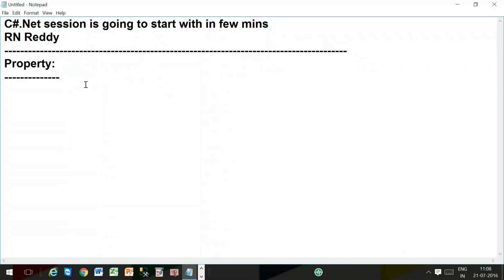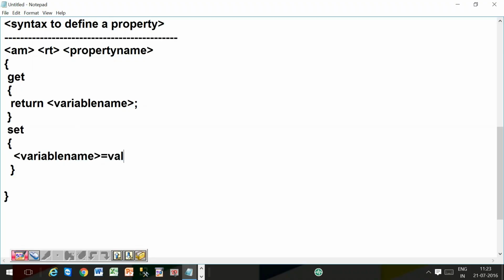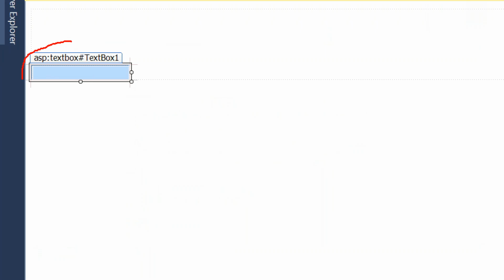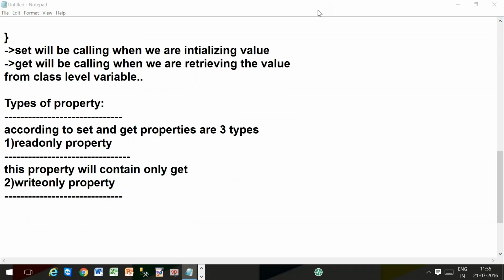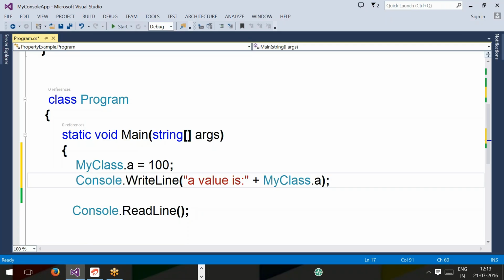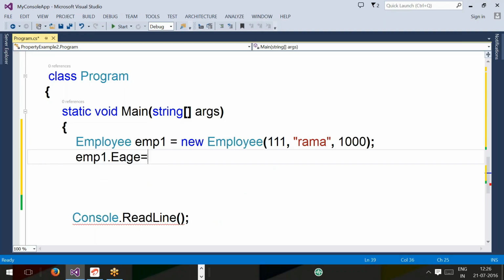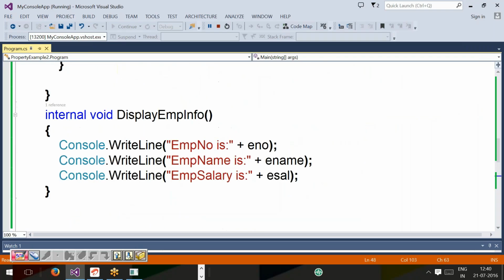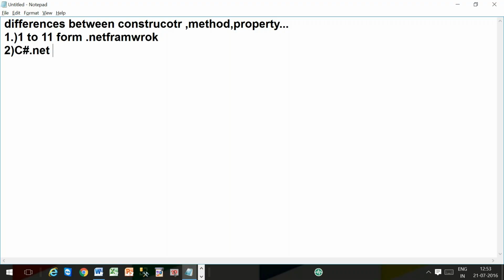C#.Net:-48 oops-12 Property By RN Reddy